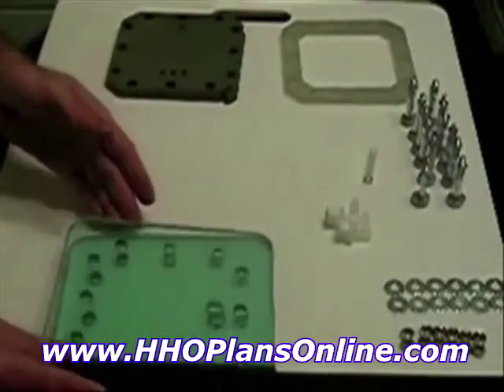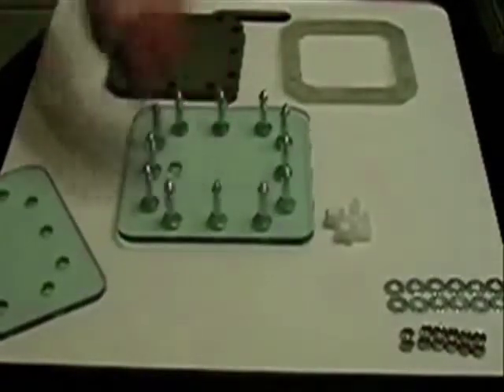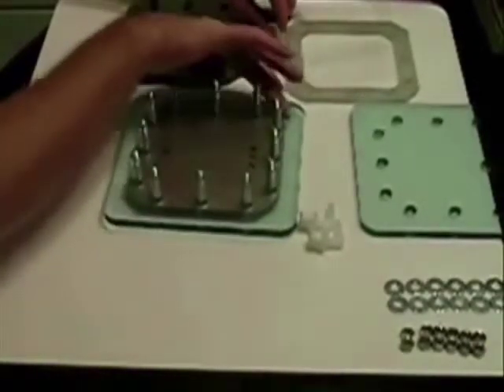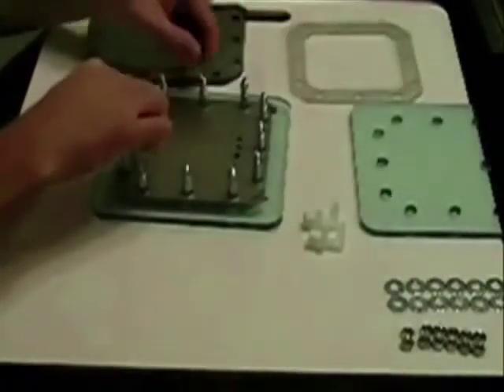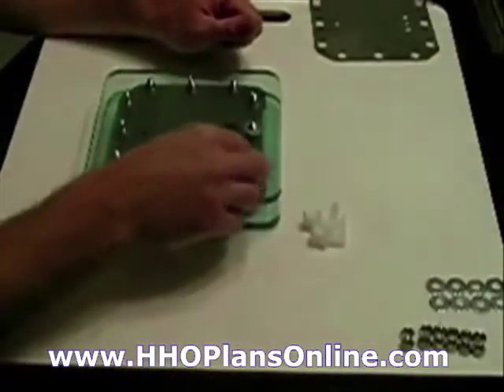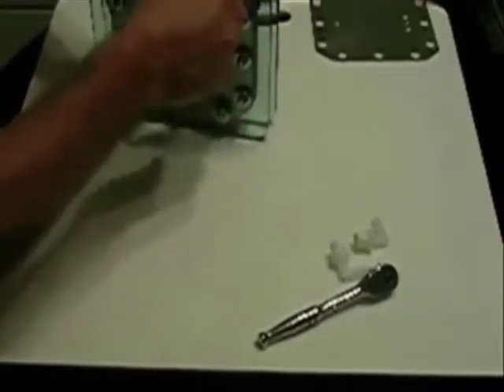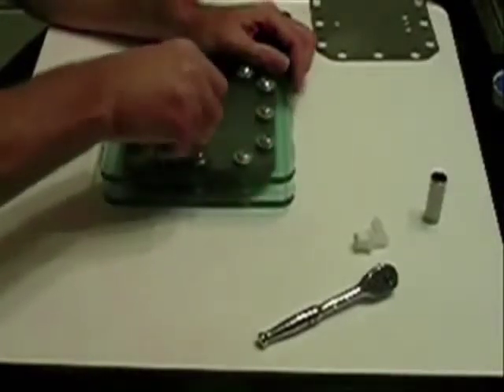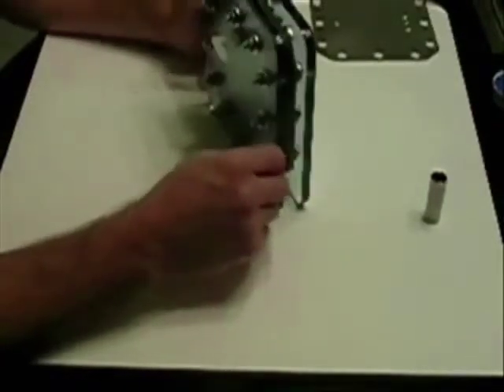How To Build DIY Fuel Cell For Cars Ebook PDF Construction Manual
Check for info. How To Build DIY Fuel Cell For Cars Ebook PDF Construction Manual.